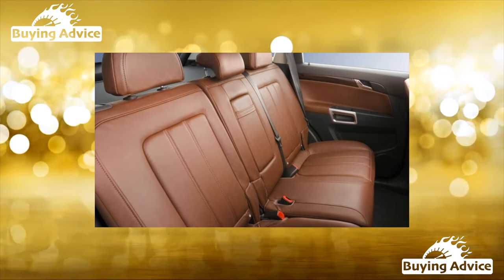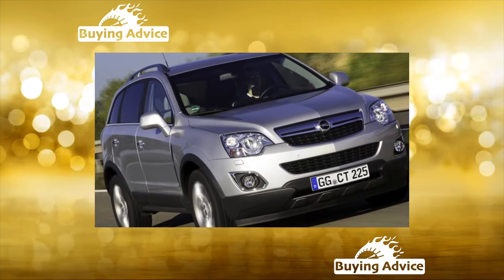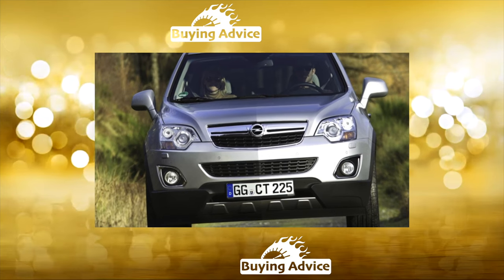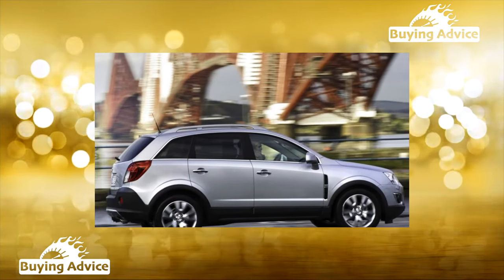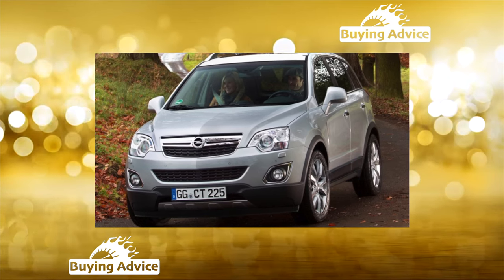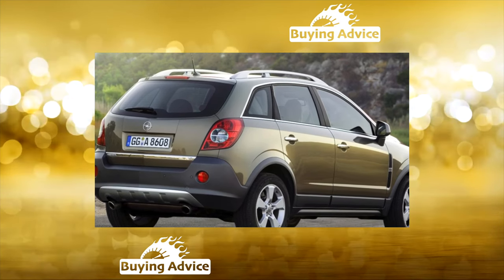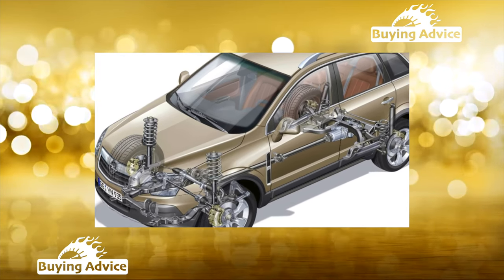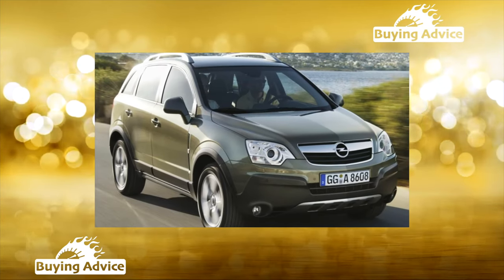Buying advice with Common Issues Opel Antara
Buying a Used Car Review! Opel Antara common problems, issues, defects and complaints